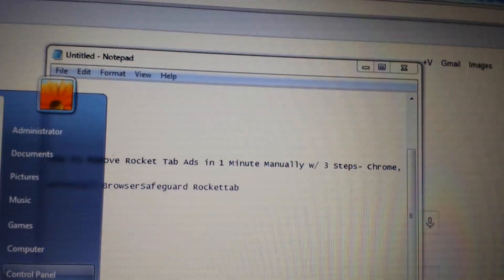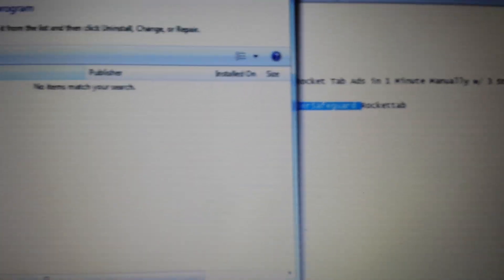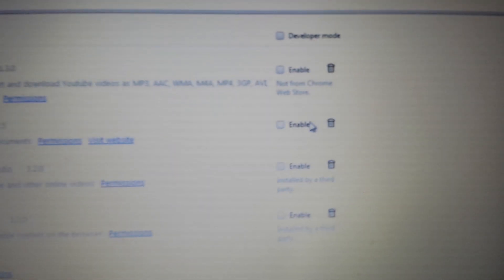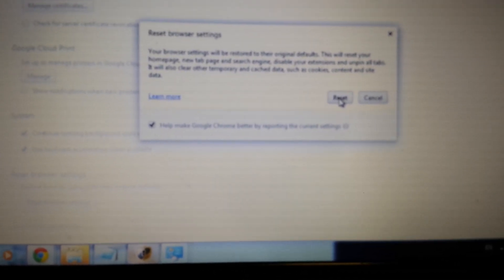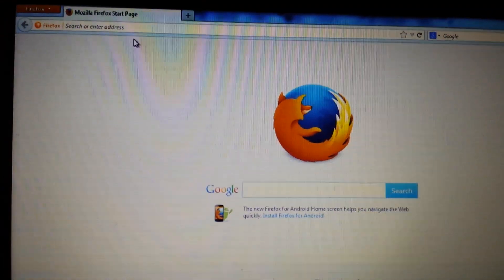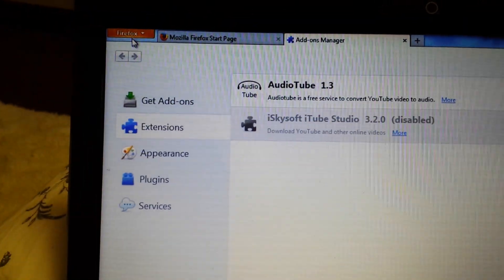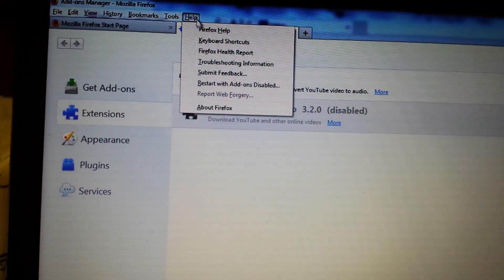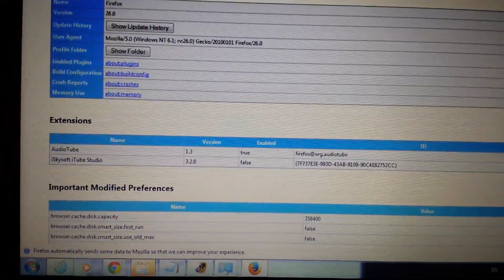How to Remove Rocket Tab Ads in 1 Minute Manually w/ 3 Steps- Chrome, IE, FireFox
Rocket Tab Ads is malware that you installed without your knowledge.

Three easy steps for all three browsers- Google Chrome, Internet Explorer (IE) & Mozilla FireFox.

1- Uninstall RocketTab from add/remove programs. Note sometimes it will be installed with a different name- BrowserSafeguard , Ad Show, AdProtect, uninstall, rock, rocket, browser, safeguard, safe, protect, search, rockettab, etc
2- Open your browser, remove/disable RocketTab in the Extensions
3- Reset your browser-- take note your browsing history, favorites, etc will be deleted.

Important note: If you are unable to uninstall, remove, or disable it then please do this in safemode.

All comments are welcomed, Subs & Likes would be great too.Thanks.